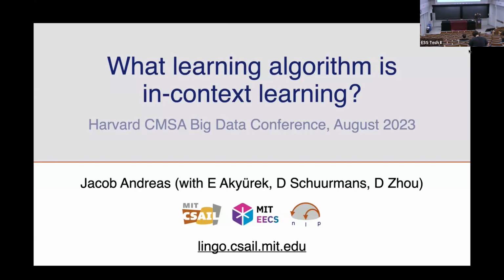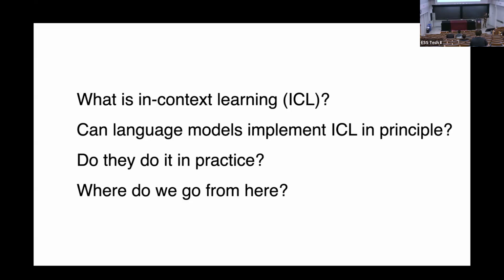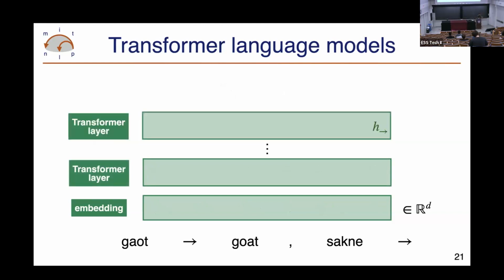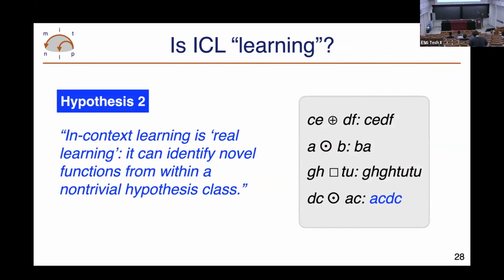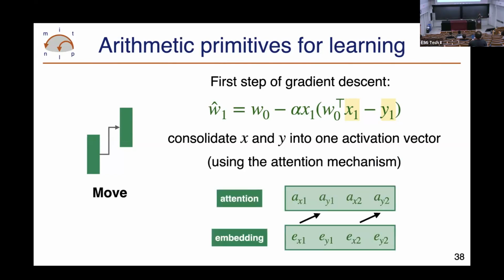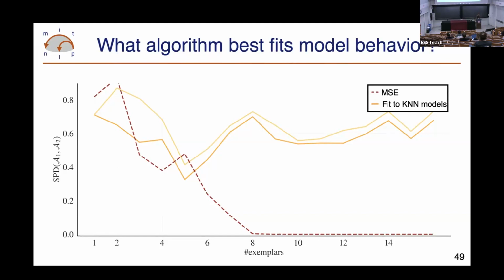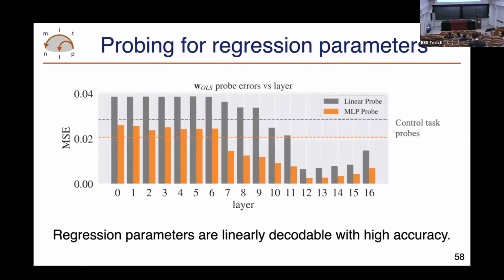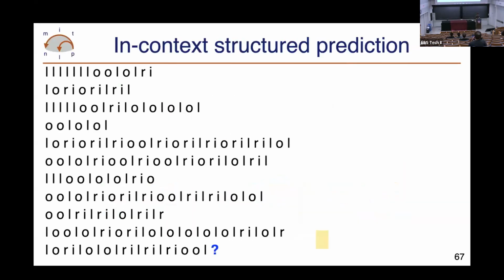Jacob Andreas | What Learning Algorithm is In-Context Learning?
Jacob Andreas (MIT)

Title: What Learning Algorithm is In-Context Learning?

Abstract: Neural sequence models, especially transformers, exhibit a remarkable capacity for “in-context” learning. They can construct new predictors from sequences of labeled examples (x,f(x)) presented in the input without further parameter updates. I’ll present recent findings suggesting that transformer-based in-context learners implement standard learning algorithms implicitly, by encoding smaller models in their activations, and updating these implicit models as new examples appear in the context, using in-context linear regression as a model problem. First, I’ll show by construction that transformers can implement learning algorithms for linear models based on gradient descent and closed-form ridge regression. Second, I’ll show that trained in-context learners closely match the predictors computed by gradient descent, ridge regression, and exact least-squares regression, transitioning between different predictors as transformer depth and dataset noise vary, and converging to Bayesian estimators for large widths and depths. Finally, we present preliminary evidence that in-context learners share algorithmic features with these predictors: learners’ late layers non-linearly encode weight vectors and moment matrices. These results suggest that in-context learning is understandable in algorithmic terms, and that (at least in the linear case) learners may rediscover standard estimation algorithms. This work is joint with Ekin Akyürek at MIT, and Dale Schuurmans, Tengyu Ma and Denny Zhou at Stanford.